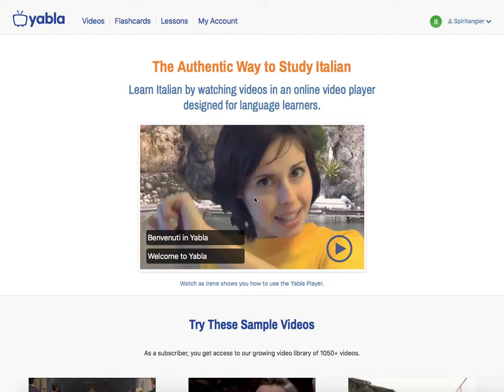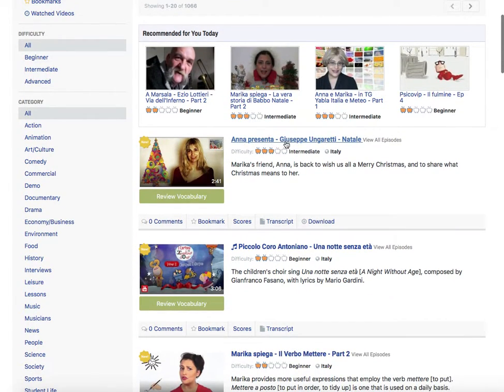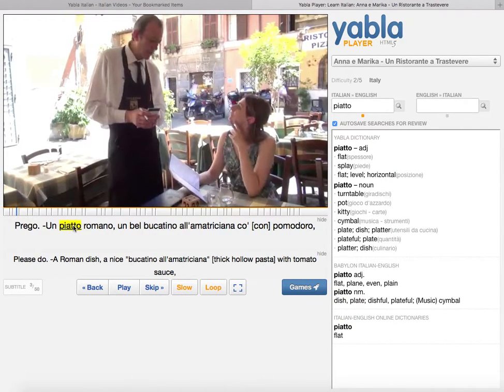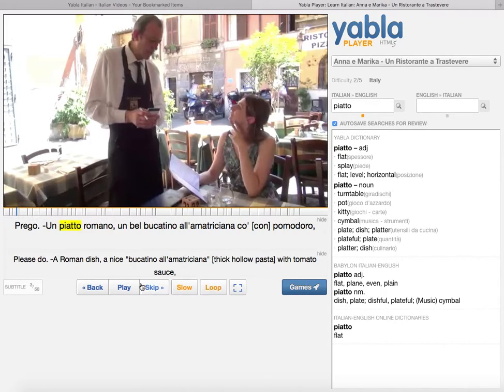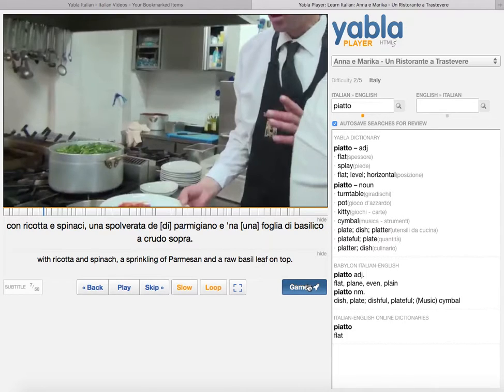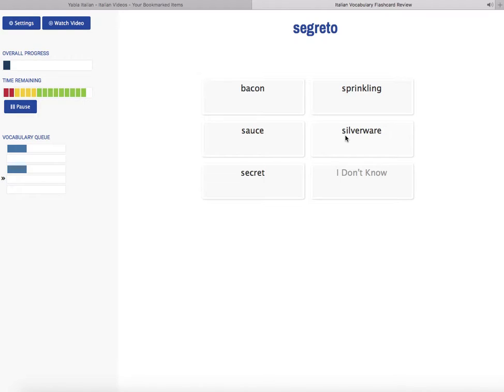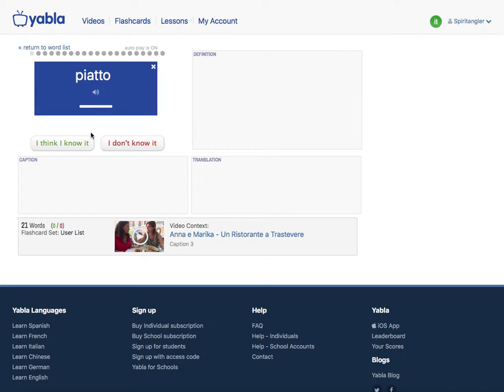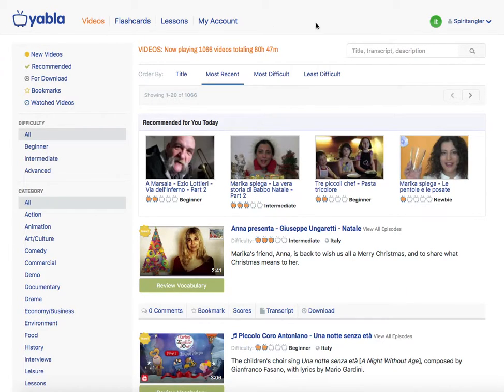Yabla review: The Old Man and the Sì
A brief tour of the Yabla.com "Language immersion" software.

The Old Man and the Sì: Language learning for the rest of us.
A blog on the trials and travails, joys and rewards, of a regular guy trying to learn new languages in my spare time. We discuss various resources, methods and tips for foreign language learning.